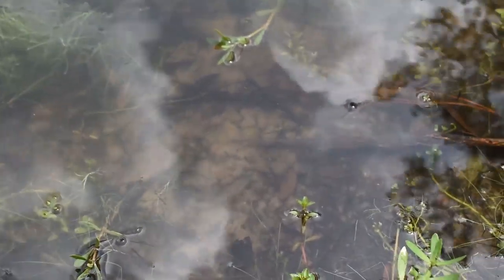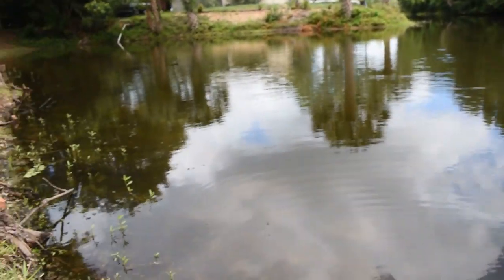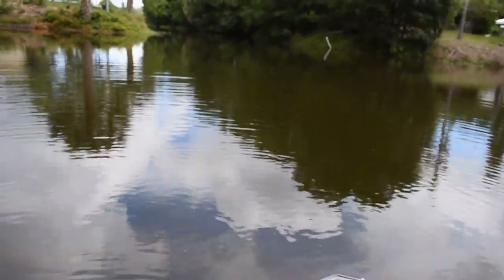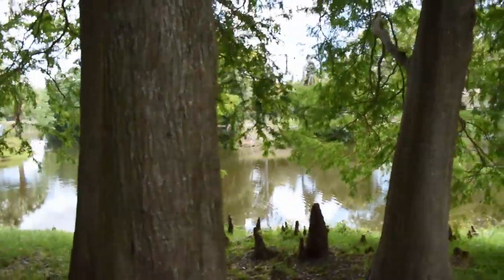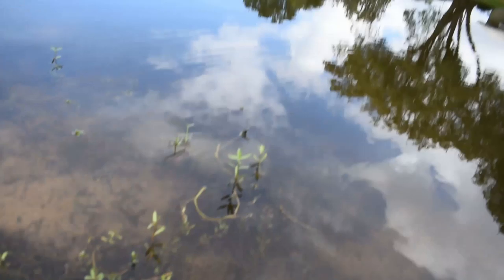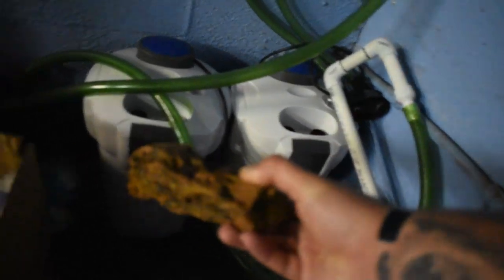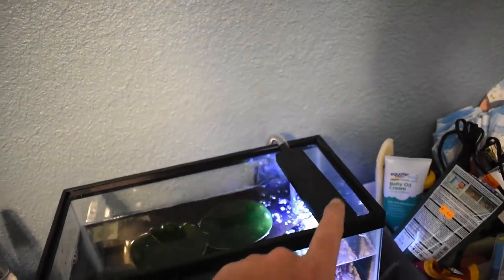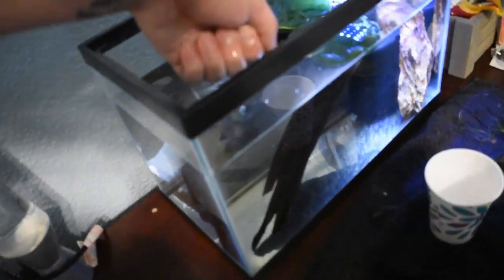CANT BELIEVE what we CAUGHT for FIRST FISH TANK!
Dont have the time to optimize your videos or just need help getting your channel going ? Tube Buddy is an awesome free tool that I discovered and has definitely helped me with titles, tagging, etc and really saves time. I use the pro version which is dirt cheap, but i did start out with the free version which is still awesome to gives you a little bit of help (affiliate)